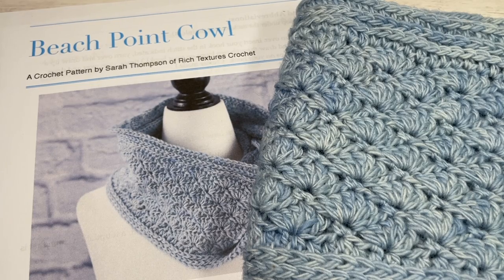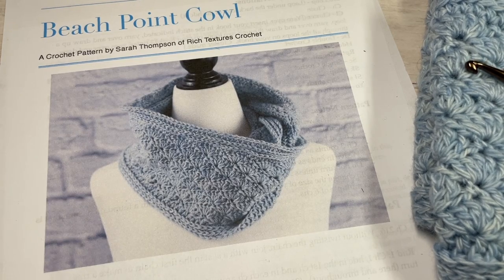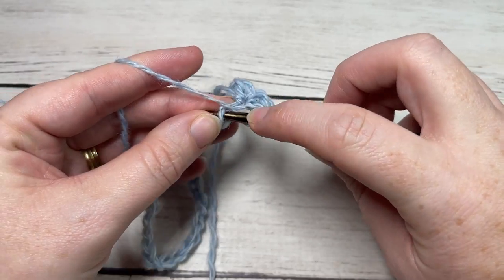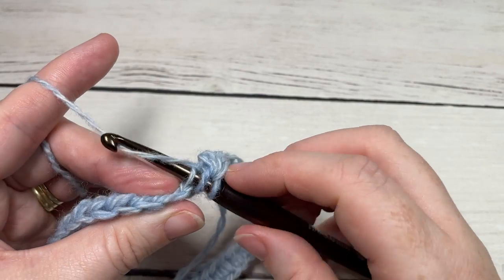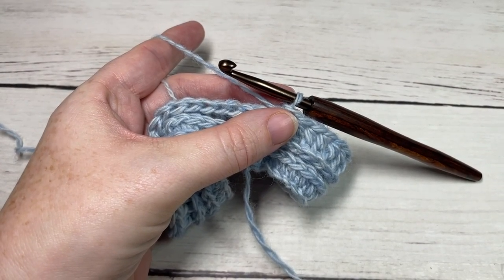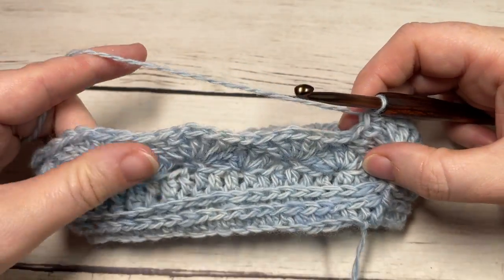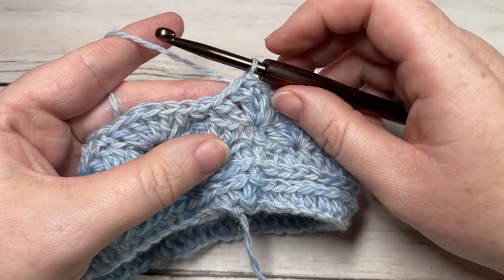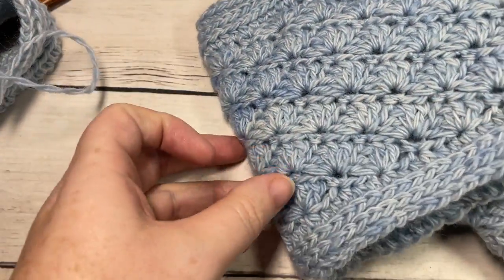Beach Point Cowl Crochet Pattern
Beautiful lacy shells make up the stitch pattern in the lovely Beach Point Cowl crochet pattern! You will love how easy the design is and it's matching Beach Point Beanie Crochet Pattern! The Beach Point cowl is an easy crochet pattern to work.  It features rows of a solid shell stitch that is fairly quick to work. The shells are worked using double crochet stitches making this project great for both the beginner and the advanced crocheter.

A free written copy of this pattern can be found on my ad supported

Gauge: 16 sts x 16  rows of hdc in 3rd = 4 inches

Finished Size: Approximately 6 x 26 inches laid flat; Approximately 52 inches circumference

Yarn: Selkirk Worsted by Fleece & Harmony ® (200 yds; 80g; 100% wool; (Worsted/Medium weight).  You will need 2 skeins.  Colour Shown: November Sky

Sarah